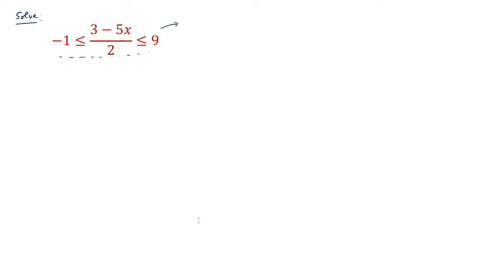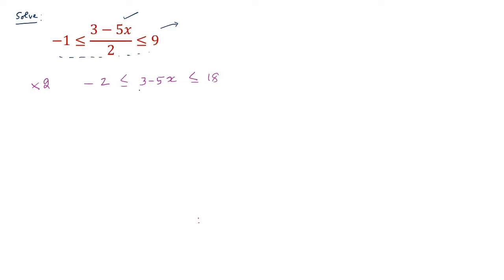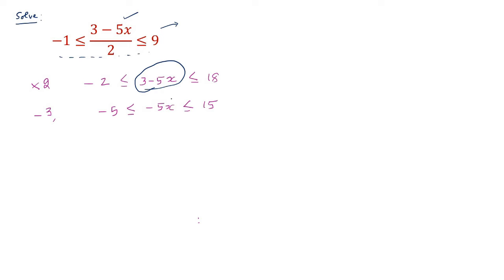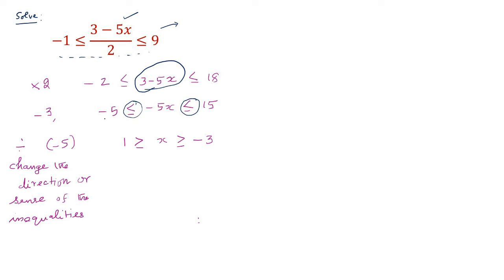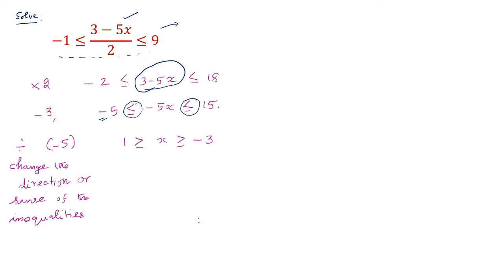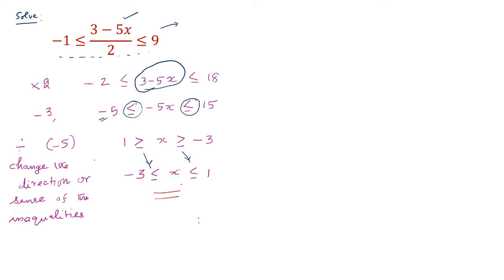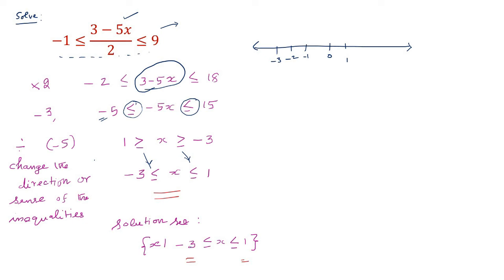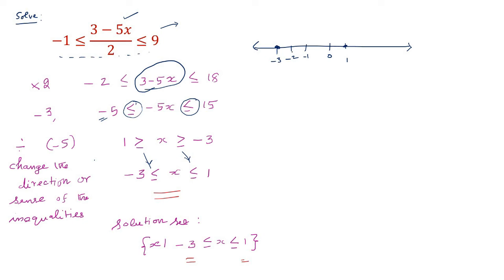Solving the inequalities l combined inequalities l Number line l Line graph l mathematics l algebra